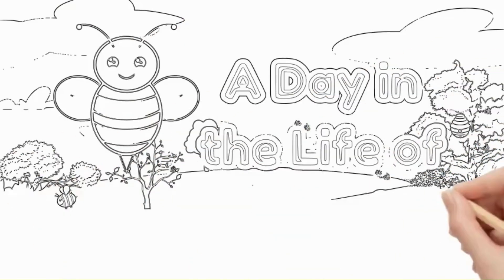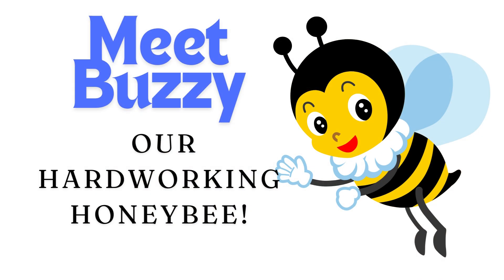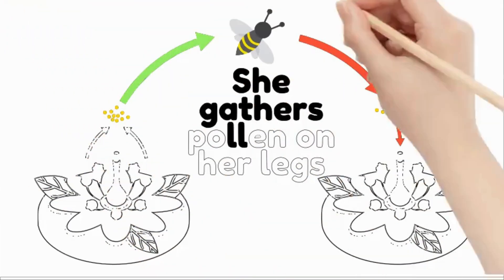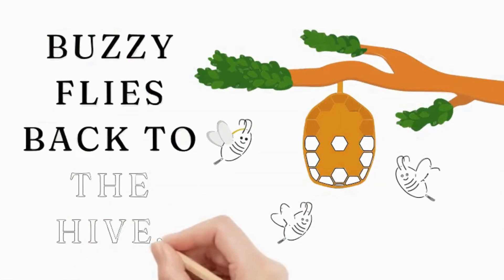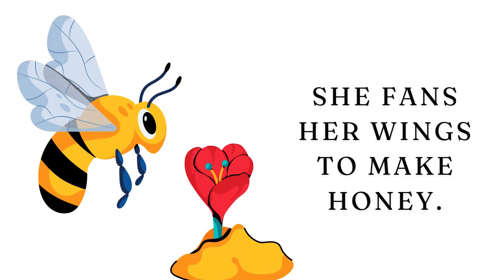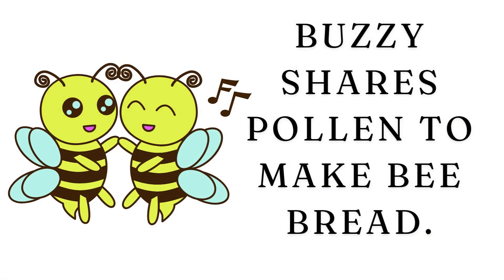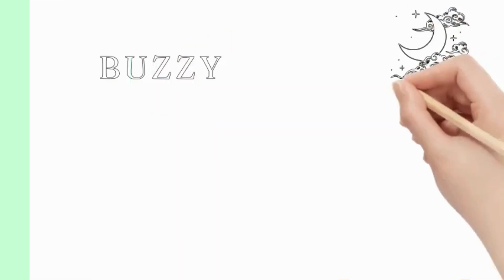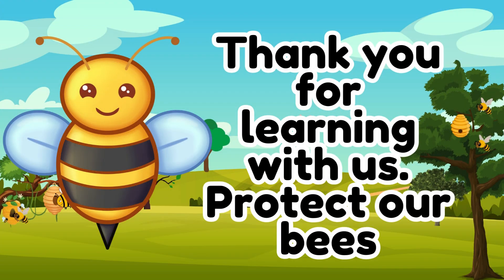How Honeybees Make the World Beautiful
Welcome to our exciting journey into the life of one of nature's busiest and most fascinating creatures – the honeybee! 🐝✨

In this video, we follow Buzzy, a hardworking honeybee, as she embarks on her daily adventure. From sipping sweet nectar in a beautiful garden to helping plants grow through pollination, Buzzy's day is filled with incredible tasks.

Discover how she collects nectar and pollen, makes honey, and supports her hive, showcasing the essential roles bees play in our ecosystem.

Through fun and educational whiteboard animation, kids and adults alike will learn about the different stages of a honeybee's day and the importance of protecting these tiny yet vital insects. Join us as we explore the magical and busy world of honeybees!

 Key Points Covered:
1. Introduction to Buzzy the Honeybee
2. Collecting Nectar and Pollen
3. Returning to the Hive
4. Making Honey
5. Feeding the Hive
6. Pollination
7. The Importance of Honeybees in our Ecosystem

- The Amazing World of Bees
- How Honey is Made: The Bee’s Journey
- The Importance of Pollinators